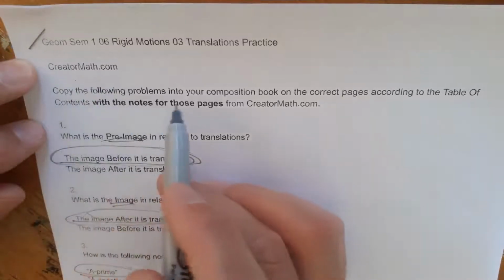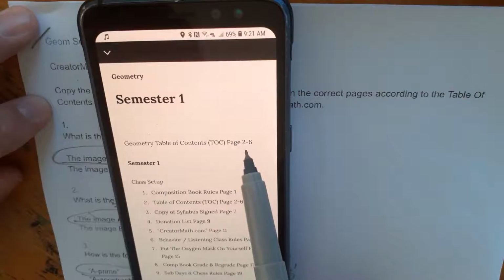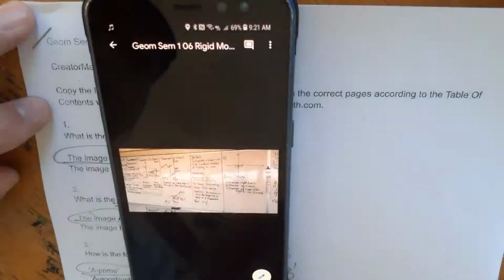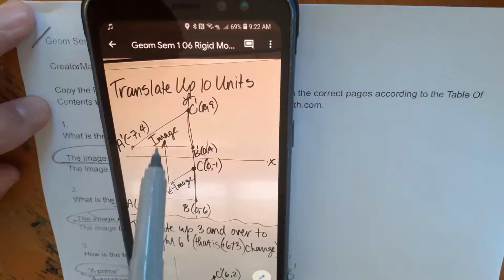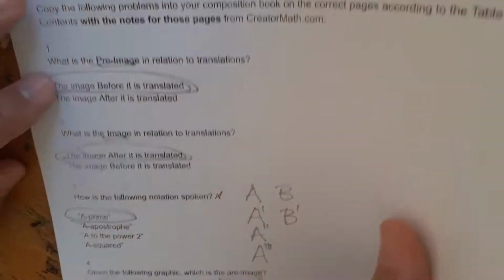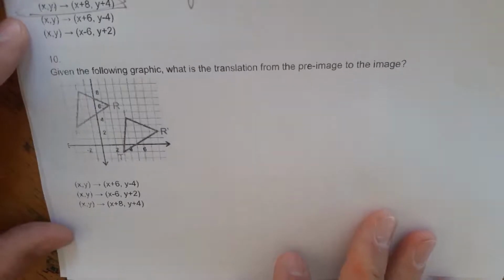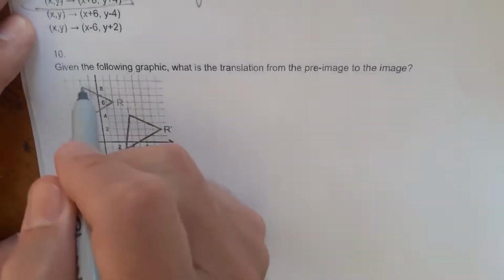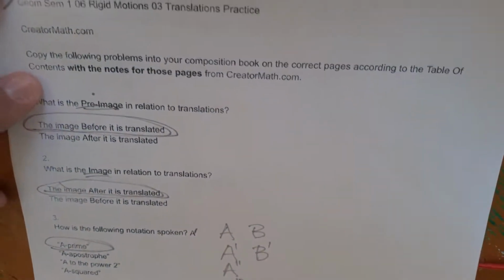Geom Sem 1 06 Rigid Motions 03 Translations Practice CreatorMath.com